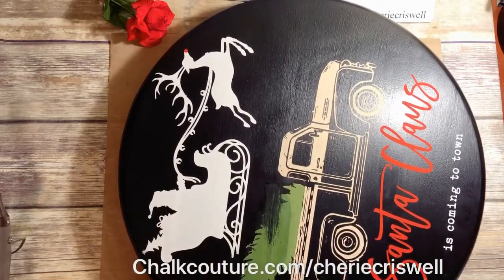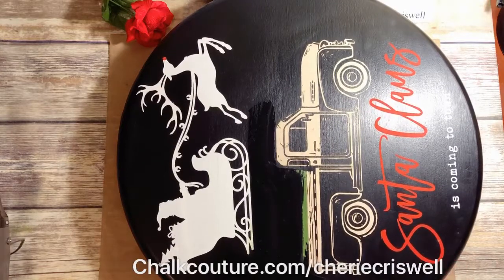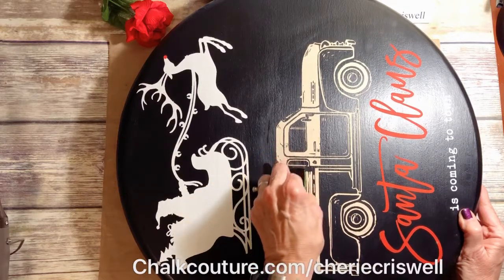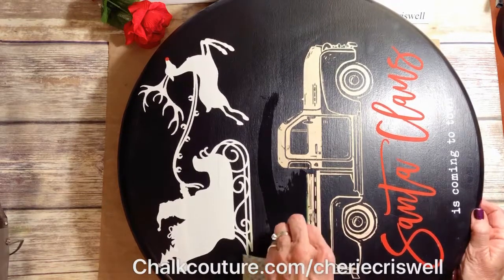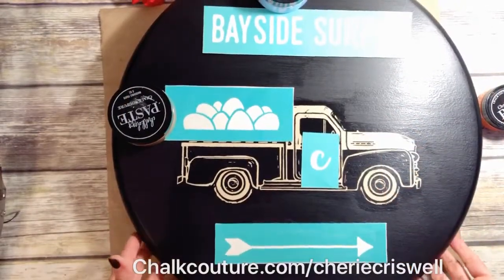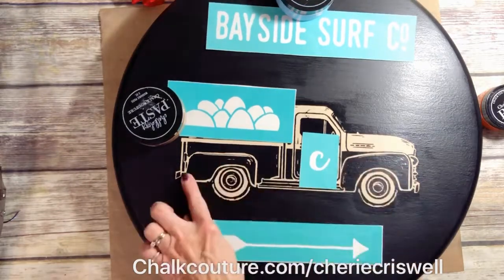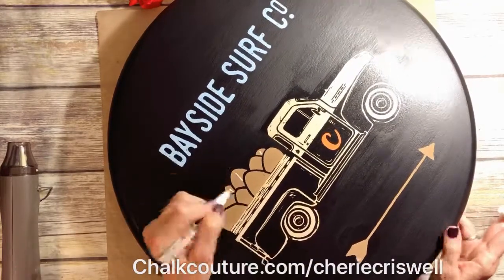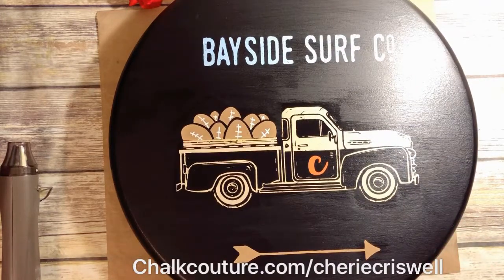A Truck Full Of Footballs Cherie Criswell - Independent Designer For Chalk Couture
Fun Out of the Box ideas with Chalk Couture!